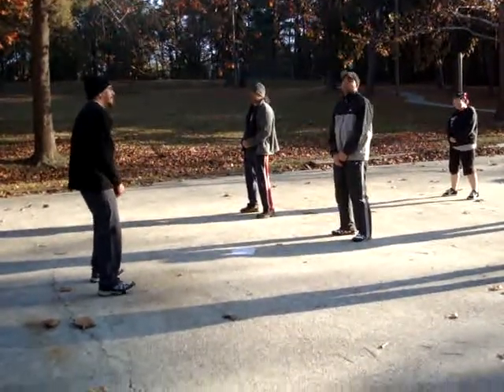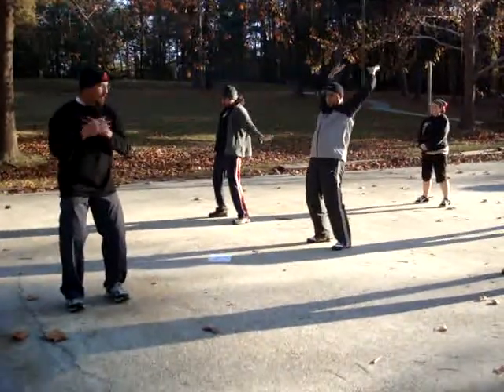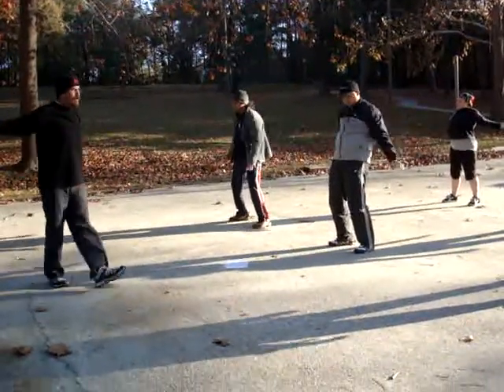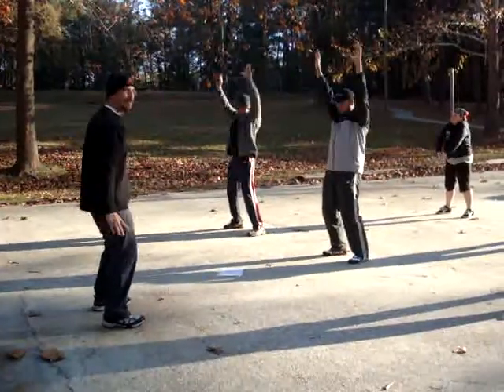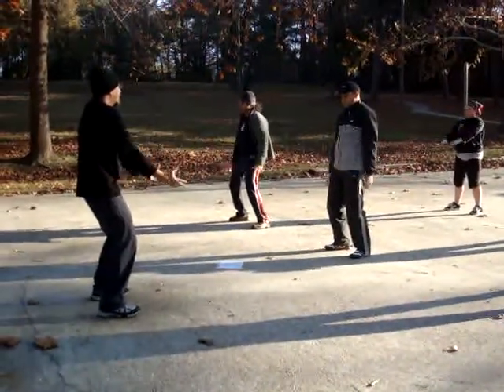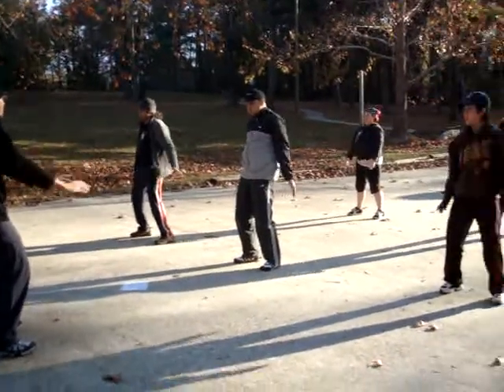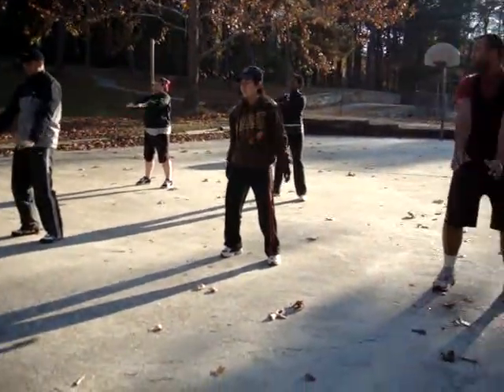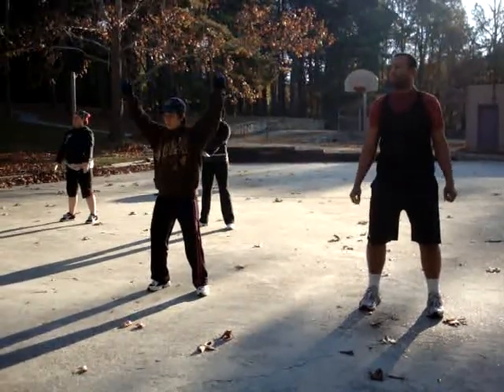Northern Shaolin Class - Warm Ups Part I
A clip of a cold winter morning beginning some exercises before a Northern Shaolin Kung Fu Martial Arts class in Atlanta, GA.